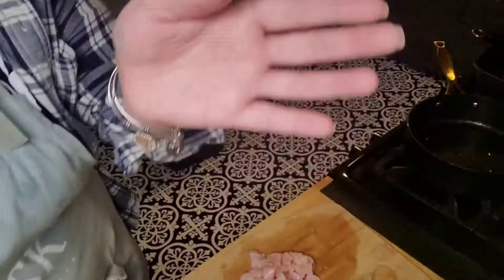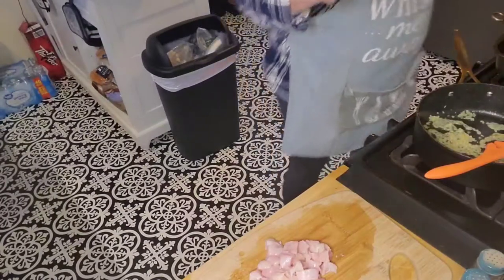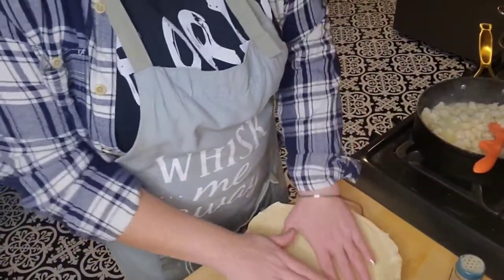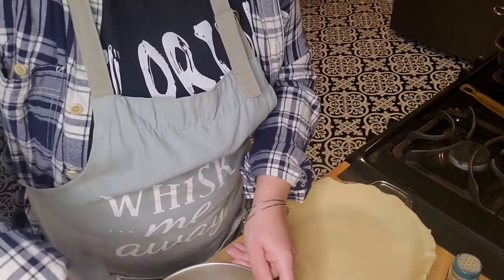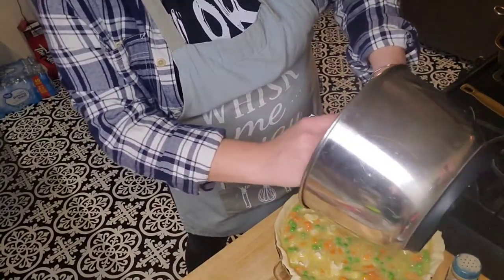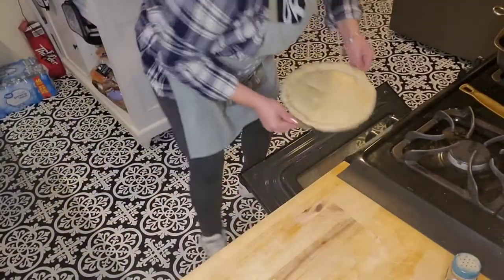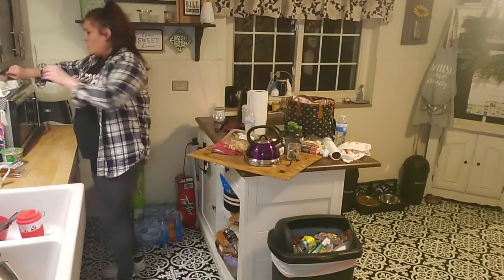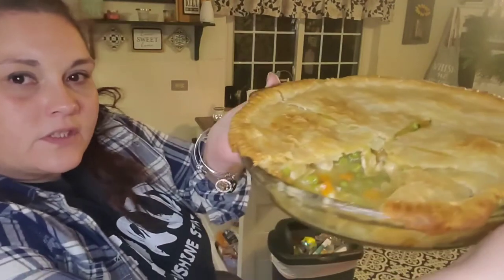Cook with me episode 3. Chicken pot pie